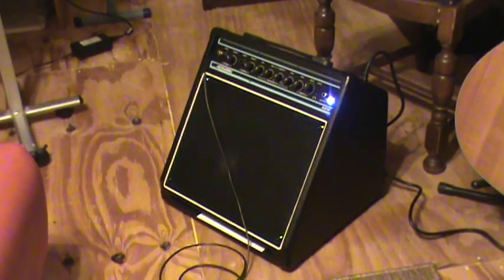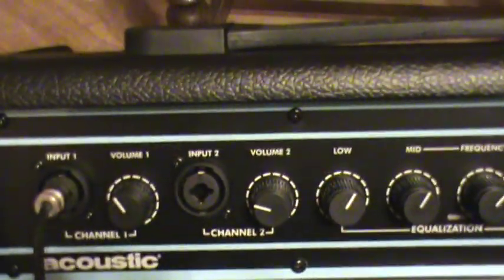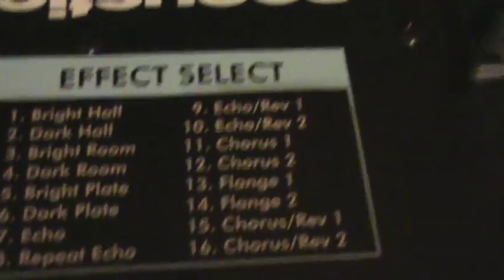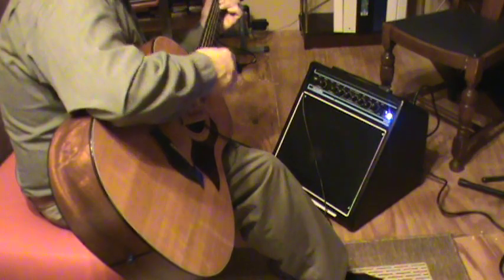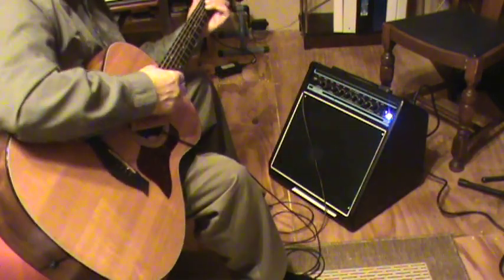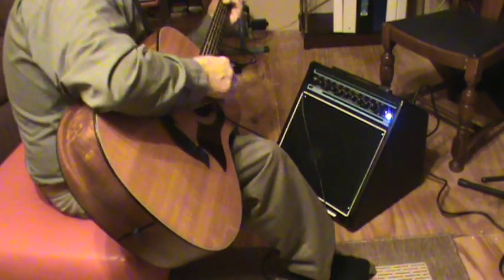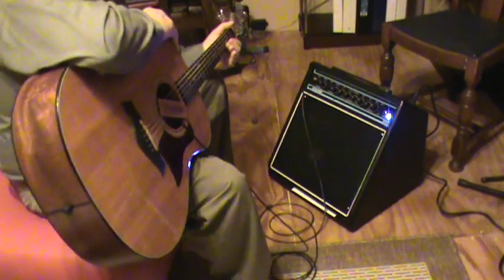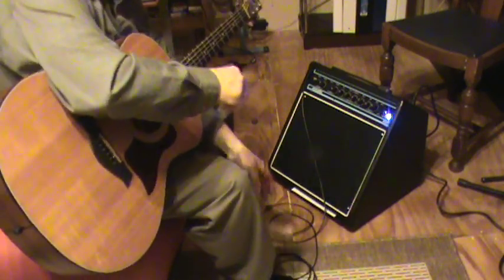Showing Off My New Acoustic Amp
Well the first video was me un- packing this baby, here is a demonstration of what it can do.